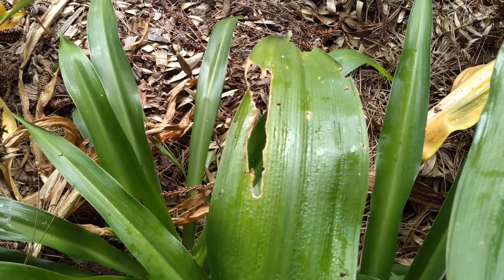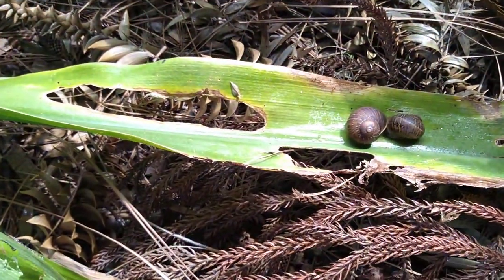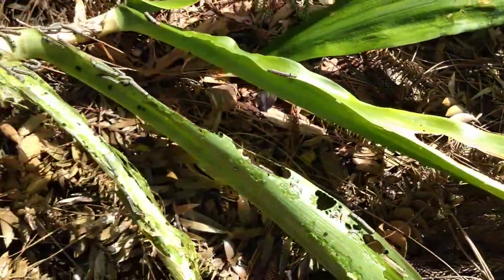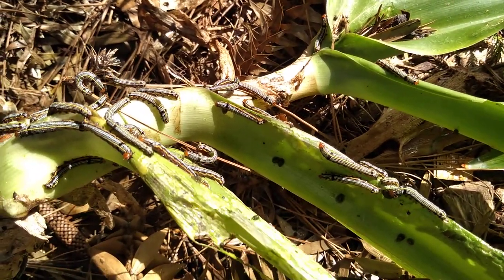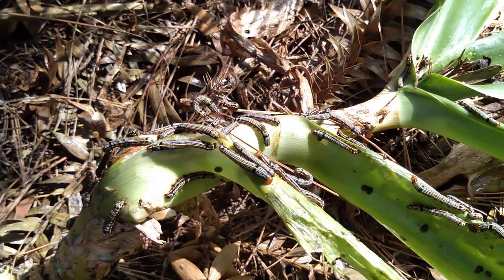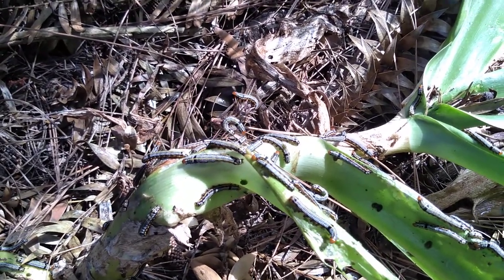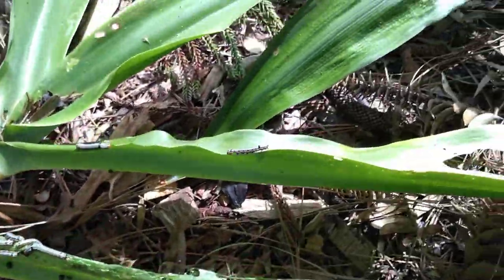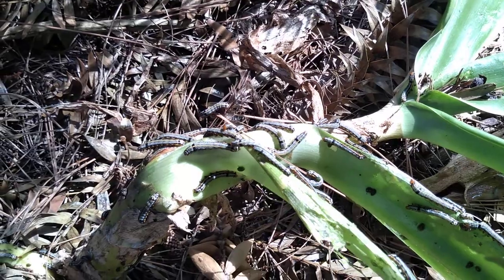What's damaging my lillies? Trish. The Gong Gardener.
How could I forget to mention Clivia!?